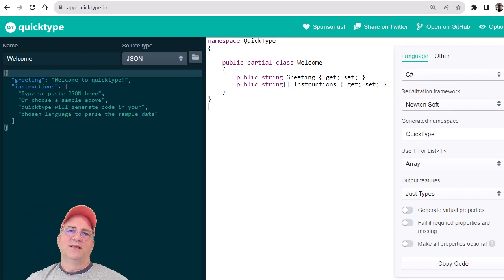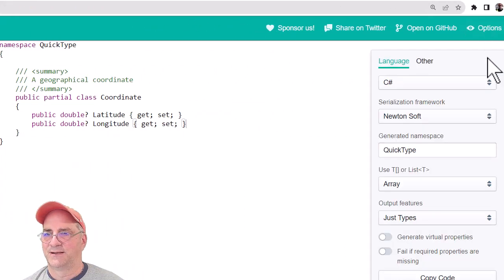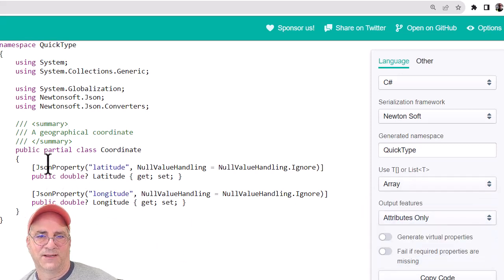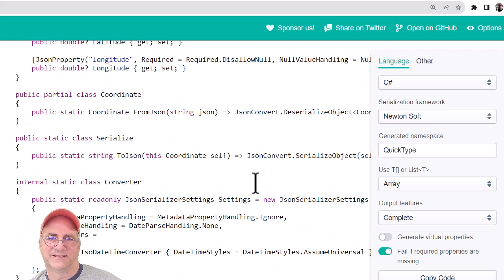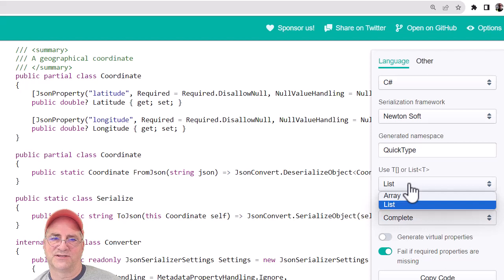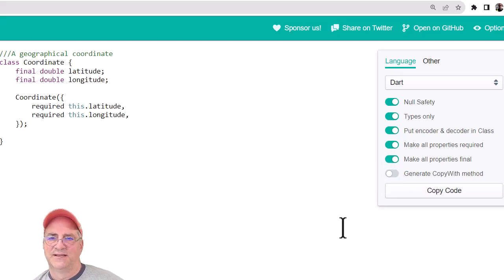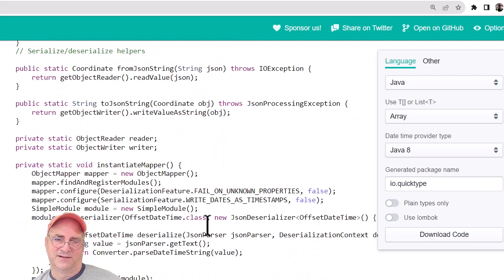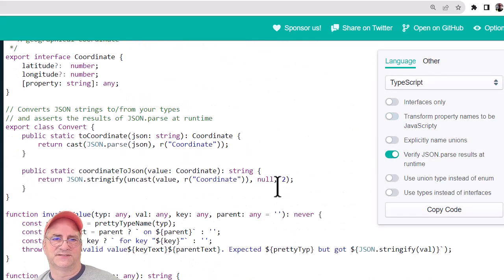Generate Model schemas and JSON serialization in 20 languages with quicktype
Sometimes you just want to create Model objects around some type of JSON payload of schema definition.  It seems like you either end up building your own tool, doing the conversion manually, or hunting around to find some schema generator.  Sometimes there just isn't a tool that you want to use and sometimes there is.

This blog article has some examples like those in the video